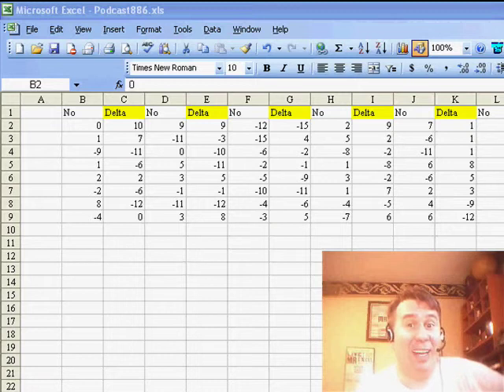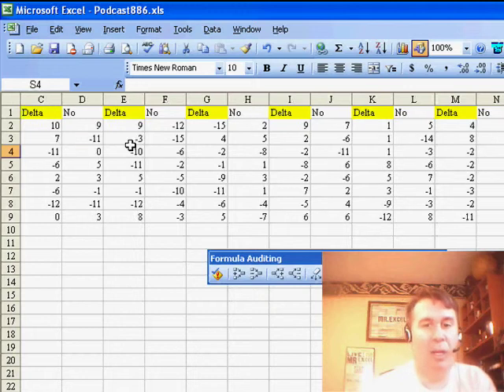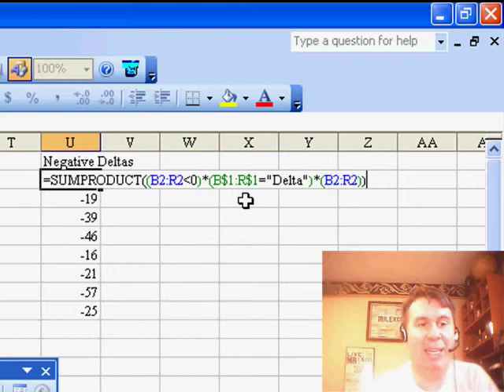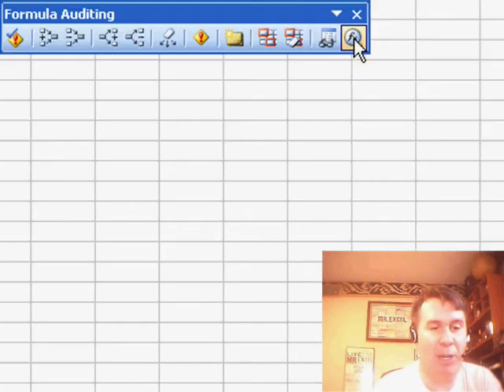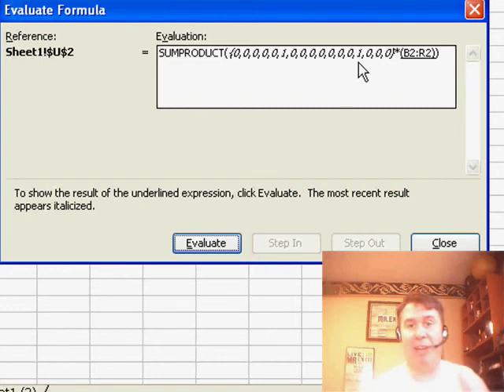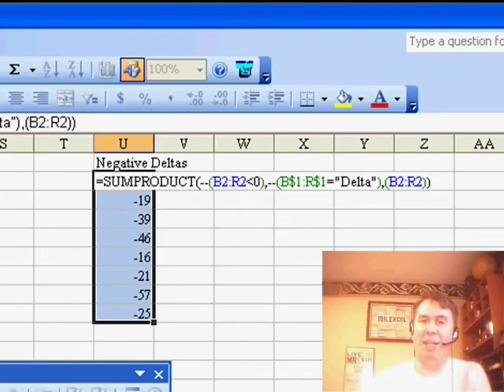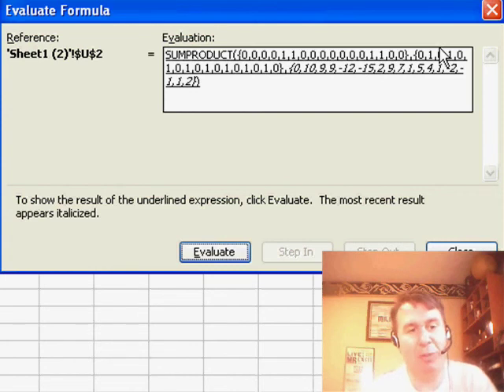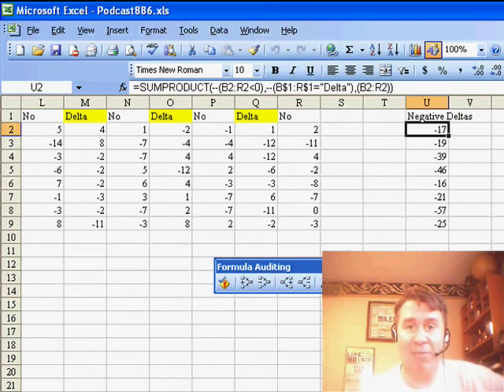Excel - Mastering SUMPRODUCT: Adding up Negative Deltas with Non-Contiguous Ranges - Episode 886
Microsoft Excel Tutorial - Mastering SUMPRODUCT: Adding up Negative Deltas with Non-Contiguous Ranges.

Mario sends in today's question. He has to do a SUMIF on a non-contiguous section of data. SUMIF can not handle this, but SUMPRODUCT can. Episode 886 shows you how.Welcome back to the MrExcel netcast! In this video, we will be discussing a great question sent in by Mario. Mario needed to add up only the negative Deltas in his worksheet, but found that the SUMIF function would not allow him to use non-contiguous ranges. So, what is the solution? SUMIF with two conditions!

The first condition is to check if the number is negative, and the second condition is to check if Row 1 of the column contains the word "Delta". If both conditions are true, then we want to add up the value. Otherwise, we want to return 0. There are multiple ways to achieve this, but in this video, we will be using the SUMPRODUCT function.

In Excel 2007, you could use the new SUMIFS function to achieve this, but we will be using the old-fashioned way of using SUMPRODUCT. This function involves multiplying three things together - the first being a condition to check if the number is negative, the second being a condition to check if Row 1 contains the word "Delta", and the third being the actual data in the columns. By multiplying these three things together, we end up with an array of 0s and 1s, with the 1s representing the negative Deltas. This array is then summed up to give us the desired result.

Some people prefer to use the minus minus method, where they use the minus sign twice to convert the trues and falses to 0s and 1s. This method achieves the same result as using the multiply method. You could also use an array formula or the new SUMIFS function in Excel 2007 to achieve the same result. This may seem like a confusing formula at first, but once you master it, you can use it to do all kinds of cool things, like adding up only the negative Deltas.

Table of Contents:
(00:00) Introduction
(00:15) Using SUMIF for non-contiguous ranges
(00:25) Need for SUMIF with two conditions
(00:35) First condition: "Is the number negative?"
(00:45) Second condition: "Is Row 1 equal to 'Delta'?"
(00:55) Using SUMPRODUCT to add up negative Deltas
(02:11) Demonstration using Evaluate Formula
(03:24) Alternative method using minus minus
(04:15) Other ways to achieve the same result
(04:35) Clicking Like really helps the algorithm

This video answers these common search terms:
Adding up negative Deltas using SUMPRODUCT
Advanced Excel formulas for data analysis
Building an array formula with Ctrl+Shift+Enter
Excel 2007 SUMIFS function for adding up specific values
Explaining the logic behind using minus minus in array formulas
How to add up only the negative values in Excel
Mastering complex formulas in Excel
MrExcel netcast tutorial on advanced formula techniques
Tips and tricks for working with arrays in Excel
Understanding the new features in Excel 2007
Using Evaluate Formula to understand array multiplication in Excel
YouTube tutorial on using SUMIF with multiple conditions